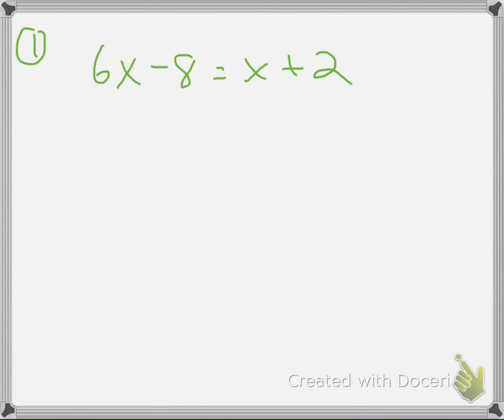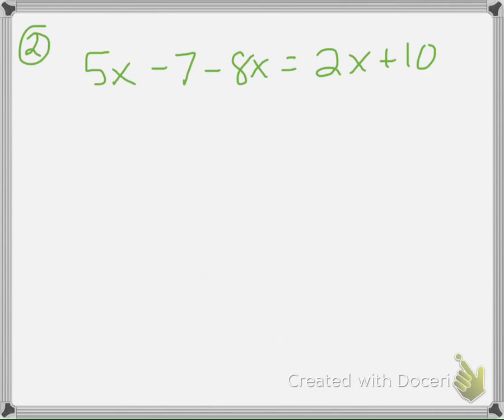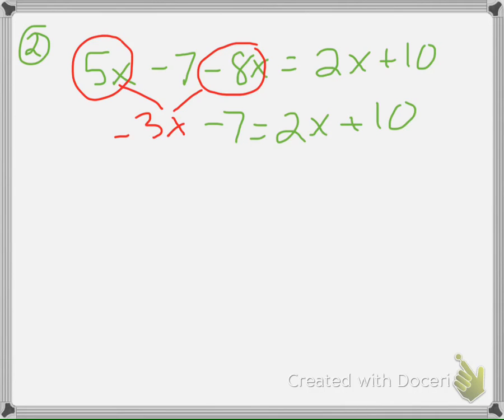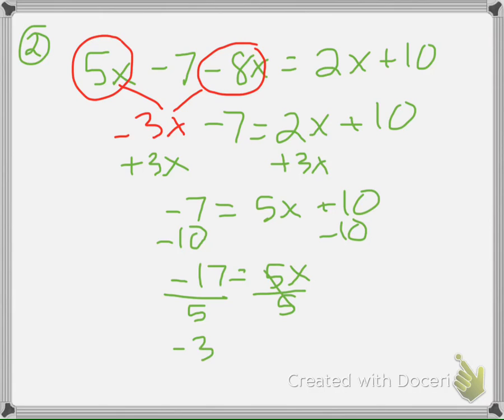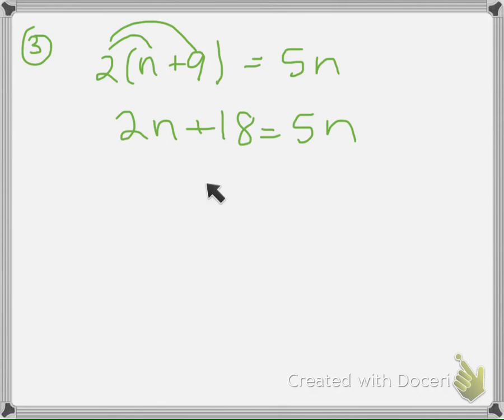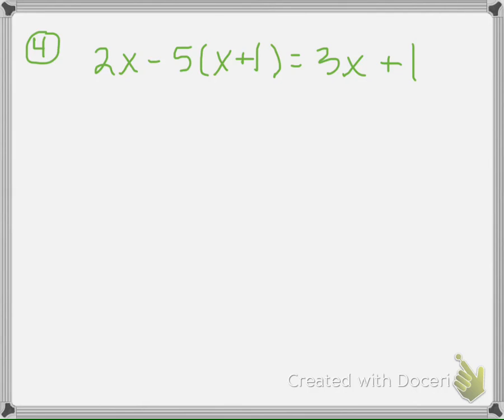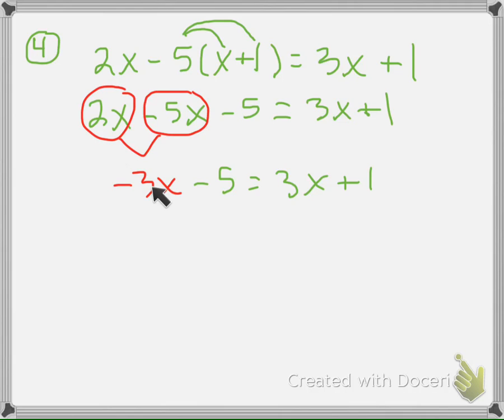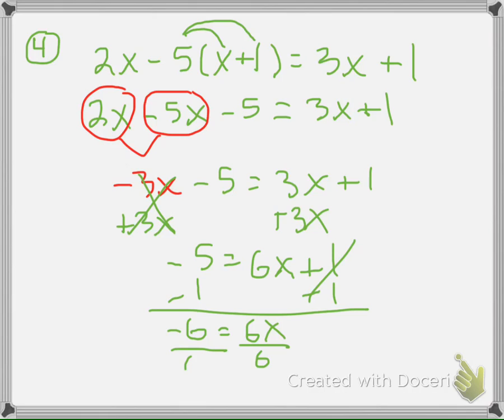HW Jan 8th